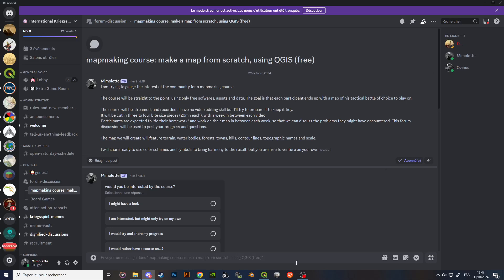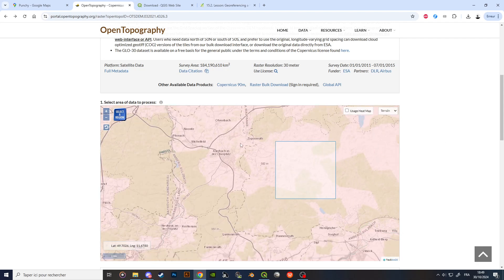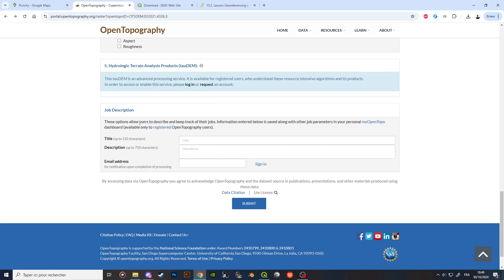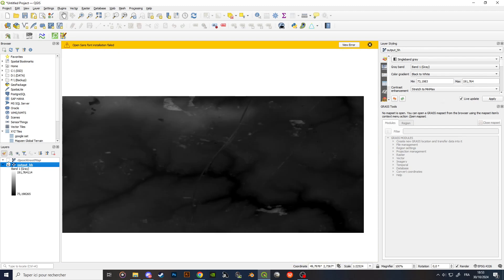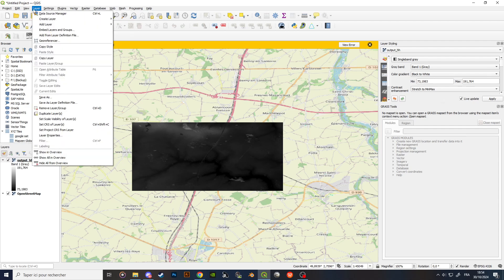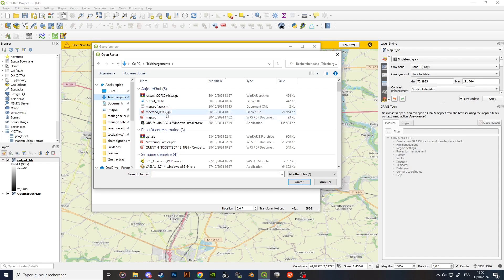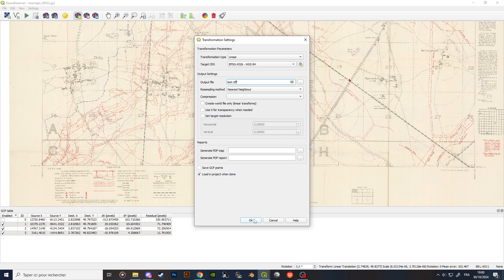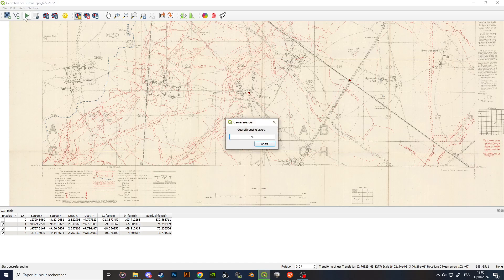QGIS for Kriegspiel mapmaking - Lesson 1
Lesson 1: Setup, georeferencing, QGIS basics, getting your elevation data

QGIS plugins to install:
Generalizer
Quick OSM

Choosing your map project:

In order for us to be on par with what we will try to represent, try to choose a battlefield with limited area. Try to not go larger than 10km*10km.

Try to choose a battlefield with small elevation differences. Displaying mountainous terrain clearly for the player is harder.
Try to choose a battlefield with a few different terrain to model and exercise yourself. Roads, villages, forest, rivers...
Try to choose a battlefield that didn't change much over time. Avoid highly urbanized areas.